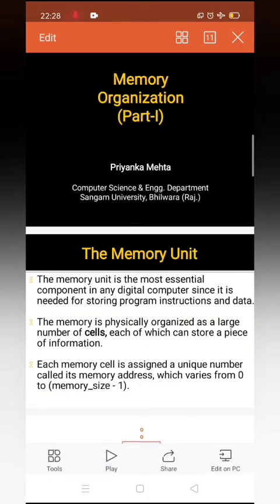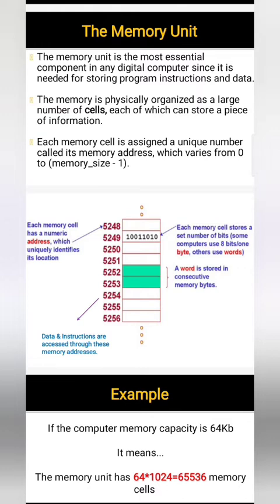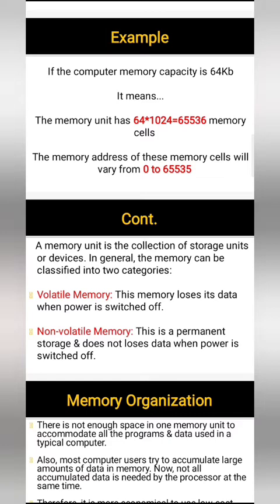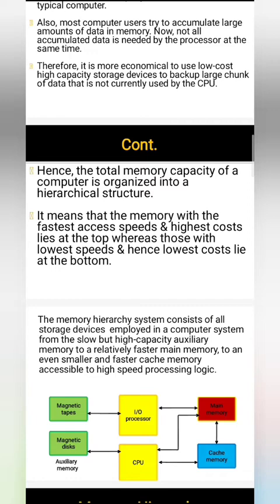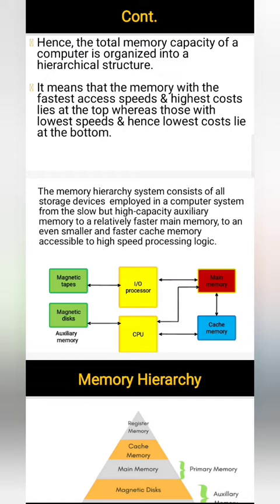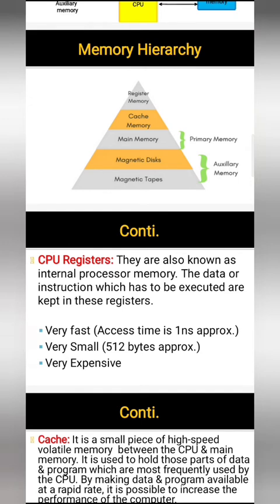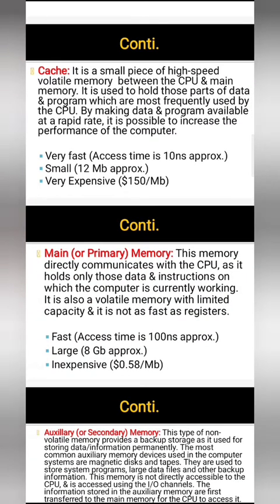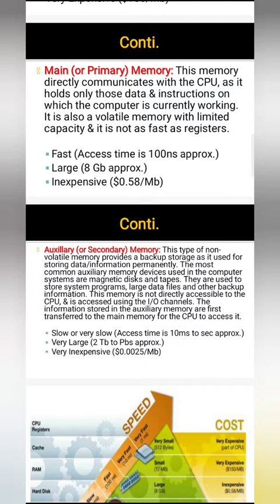Part -l Memory Organization in Computer Architecture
Memory Organization
Memory Hierarchy
Memory Unit